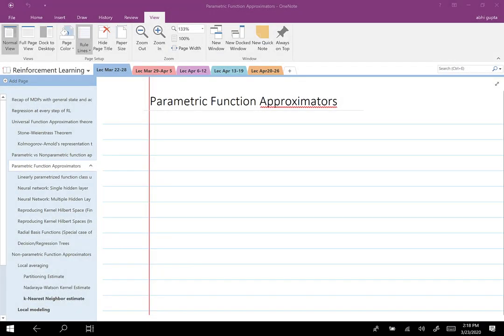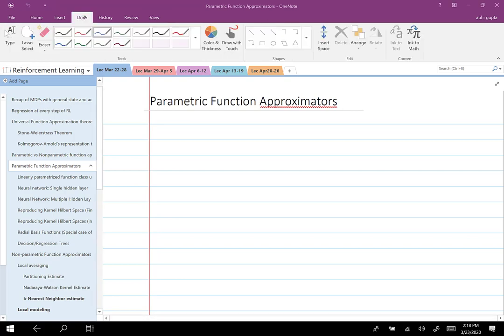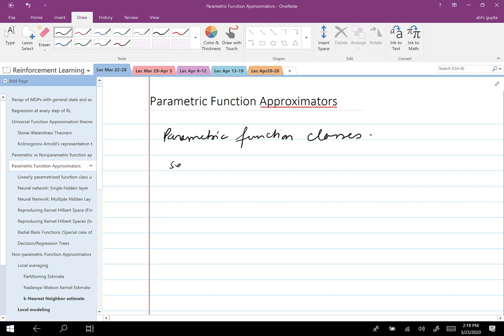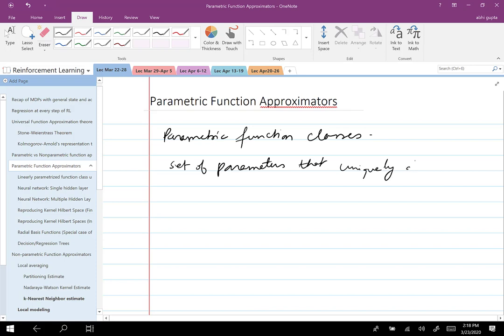LECT 19: Linear Parametric Regression in Reinforcement Learning_Basis Functions, Neural Networks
Welcome to ECE 8851: Reinforcement Learning Lecture 19! In this lecture, we will be exploring the topic of parametric regression, which is a crucial aspect of reinforcement learning.

We will start by discussing the basics of parametric regression and how it can be used to solve different problems related to reinforcement learning. We will then delve into various techniques for linearly parametrized regression, such as basis functions, neural networks, reproducing kernel Hilbert spaces, decision/regression trees, and others.